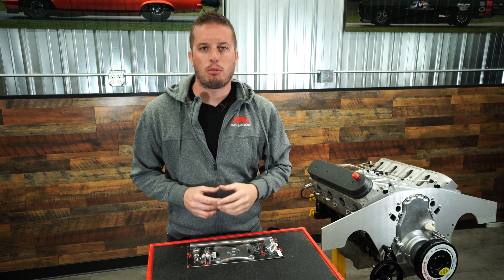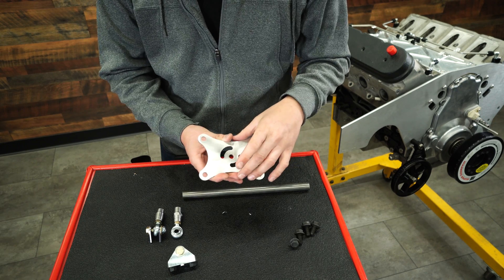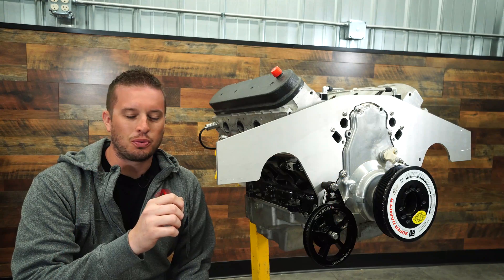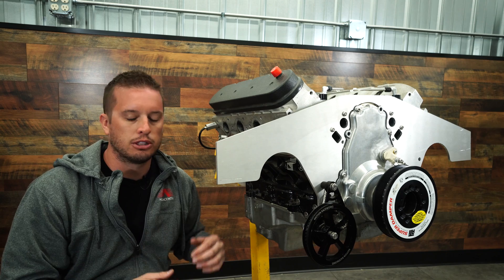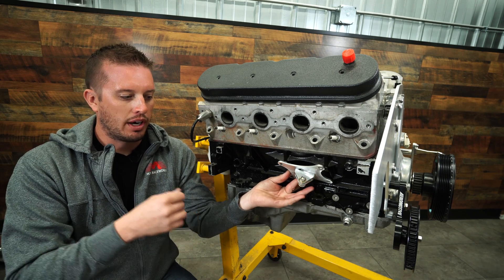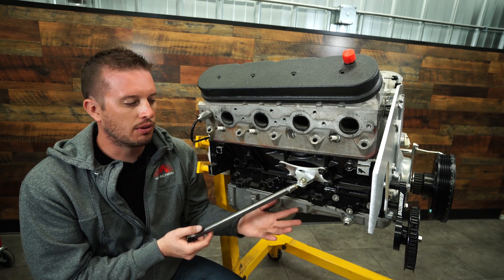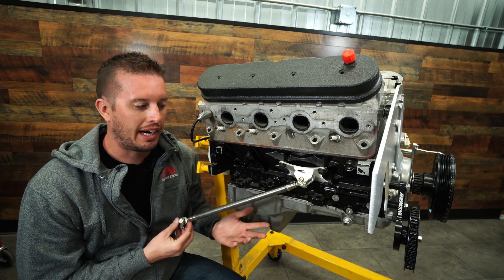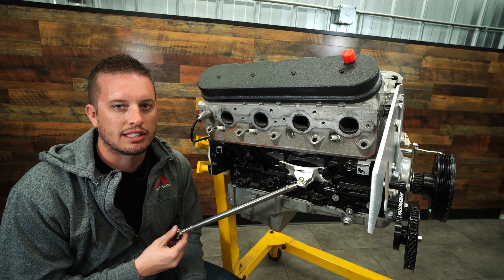Why You Should Run an Engine Travel Limiter Kit with a Motor Plate: Tech Tip Tuesday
Welcome to another Tech Tip Tuesday.  For those going a little more serious on their build that are planning to use a motor and/or mid plate you want to consider adding an engine travel limiter to your setup.

The purpose of an engine travel limiter when using with motor and mid plate is to keep the engine from moving front to back in the chassis as the car accelerates or stops.  Engine and midplates are the only choice in high horsepower applications to transfer torque to the chassis as it is the strongest and effects the cylinder walls of an engine the least.

Because motor and mid plates like the one on the LS1 engine in this video are made of sheet metal / plate, they are prone to banjo-ing which can prove dangerous in a number of ways.  This can create an unstable platform, but also cause issues with the driveshaft in the rear of the transmission, headers, turbo piping, plumbing and more.

Using an engine travel limiter secured to a frame rail, k member, crossmember or other structural component will avoid any banjoing, unstability, or rocking of the engine.

This video shows the features and ease of installation of our swiveling engine travel limiter.  We have options for SBC, BBC, LS1 Gen 3 or Gen 4, and Gen V LT currently.  Below are links to those options.

Limiter for Gen 3 and Gen 4 LS1 for LS1 LS2 LS3 LS6 LS7 LS9 LSA LSX and more!

Limiter kit for SBC (Small Block Chevy) and BBC (Big Block Chevy)

Limiter Kit for Gen V LT1 LT4 L83 L86

Questions?